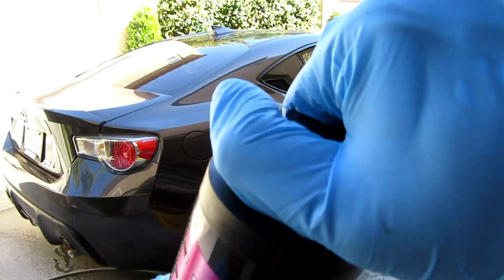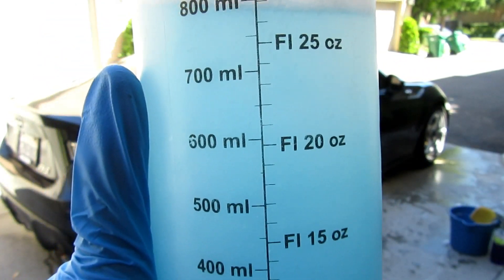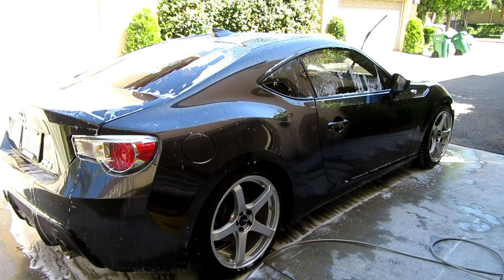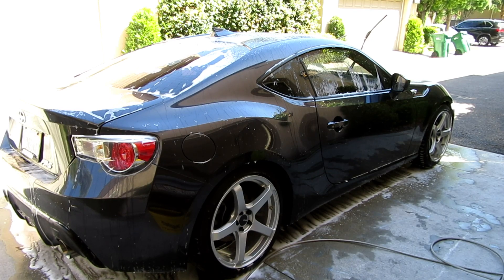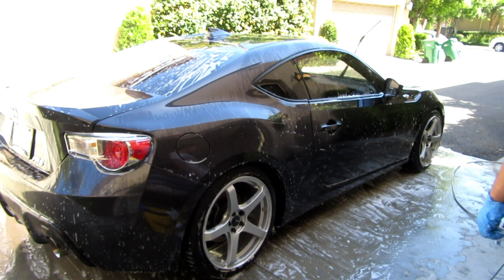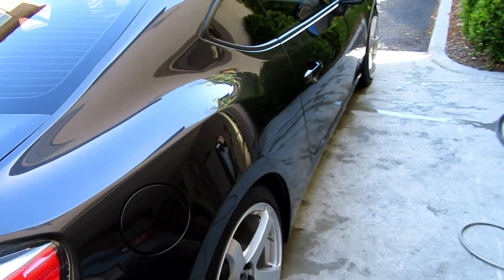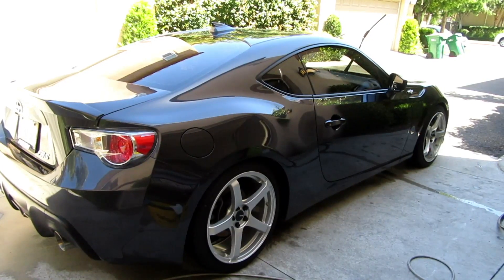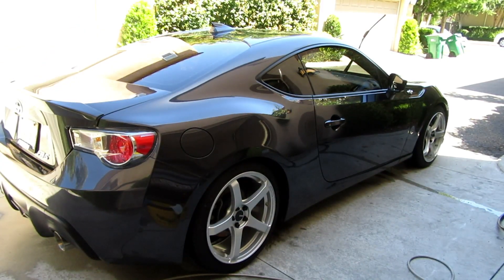3D HD Wash Review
Reviewing HD Wash on this 2013 FRS I detailed a few weeks ago. Car is topped with Fusso Coat.

Products Used:
3D HD Wash

SunJoe SPX3000

MTM Gun

Meguiar's Bucket

Gamma Seal

Meguiar's Wash Mitt

Soft99 Fusso Coat

The Rag Company MF towels
Grey Creature Edgeless

Meguiar's Waffle Weave

Meguiar's Xpress Spray Wax

CLEAR BOTTLES W/GREY SPRAYERS
16oz